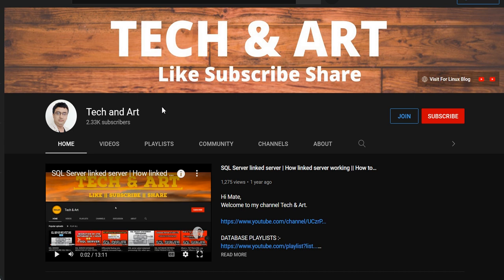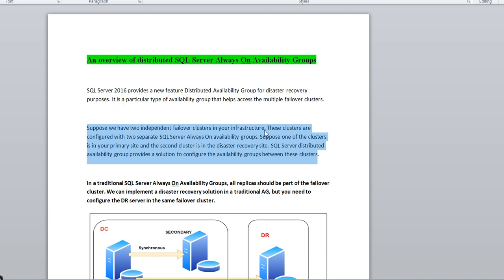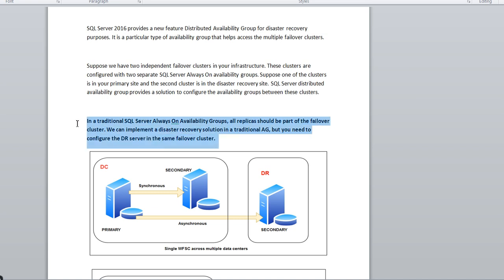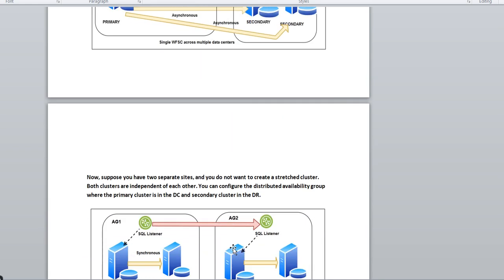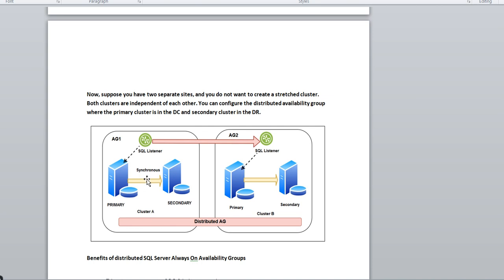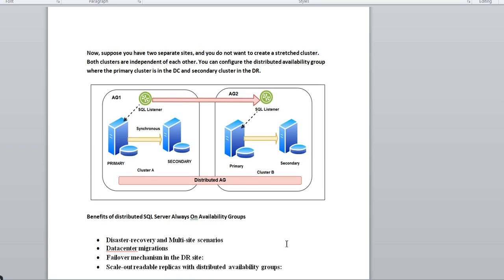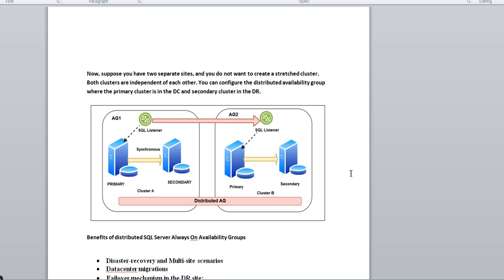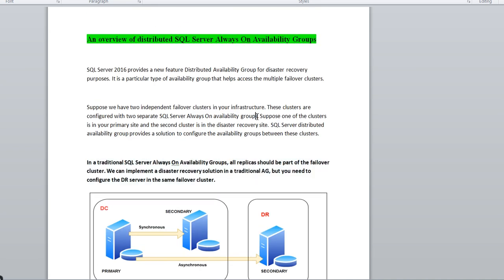Distributed SQL Server Always On Availability Groups || Distributed AG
In this session we are going to discuss about Distributed SQL Server Always On Availability Groups || Distributed AG || Always On SQL Server ||

SQL MIRRORING

SQL REPLICATION